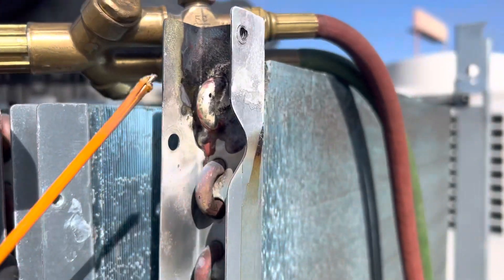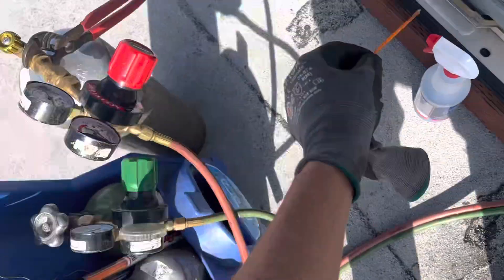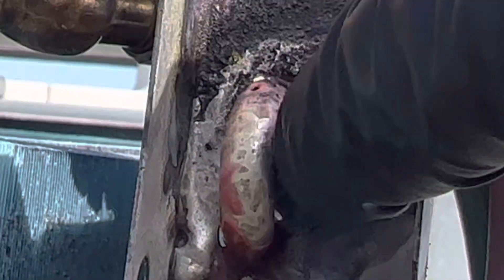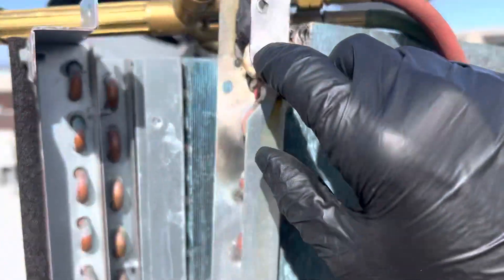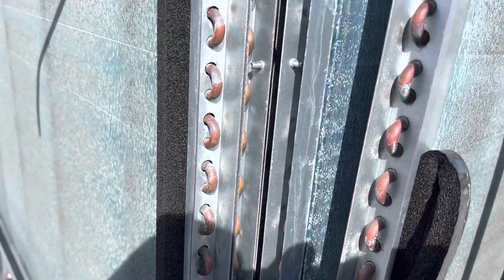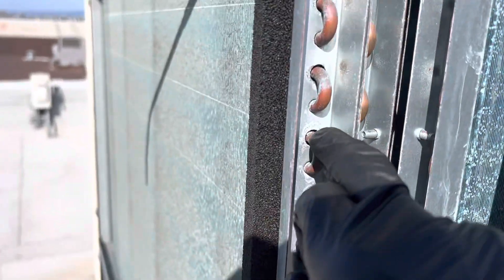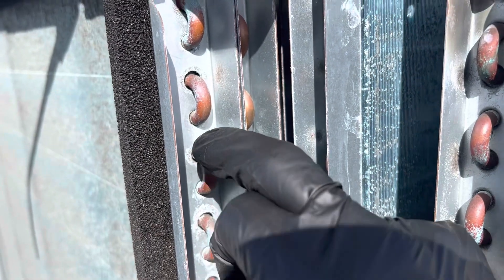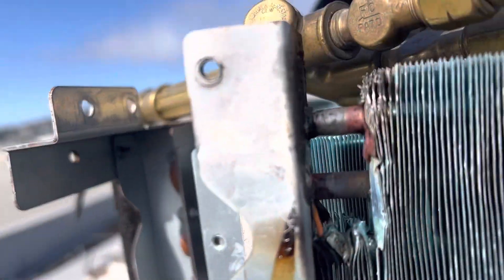56% SILVER BRAZING Leaking Condenser. Steel to copper Don’t be a cheap guy and do cheap work￼￼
Zinc ( Galvanized Metal￼ ) Is only good when the method that is used is called hot dipped￼.

What today’s chip manufacturing methods are always continuously looking for cheaper less reliable methods￼.

1:  Mistake number one the use of electroplated zinc galvanizing method a very cheap thin method that has a limited lifetime gets damaged easy￼

2:  Mistake number two Galvanizing your sheet metal first and then punching out a holes in cutting it after you have now just exposed all the cut edges are the raw untreated unprotected steel underneath￼.
          Do you have now just created an Area that will immediately start to attack whatever you were trying to protect￼￼. ( THATS JUST STUPIDITY )  Welcome to capitalism￼

3:  Mistake number three not using hot dipped galvanize metal that was cut in formed before it was dipped so there’s no exposed edges that will cause electrolysis￼.